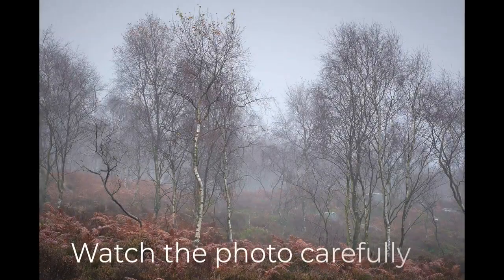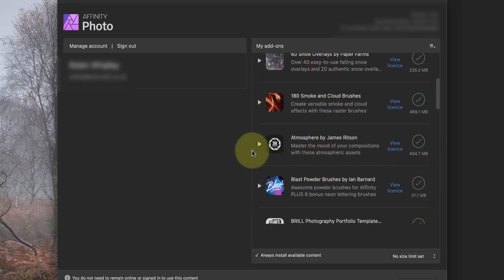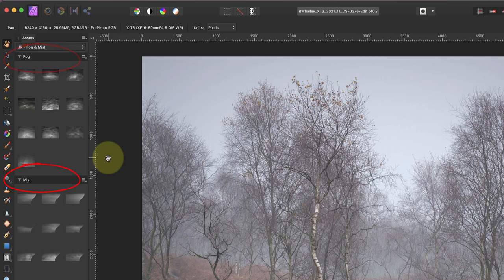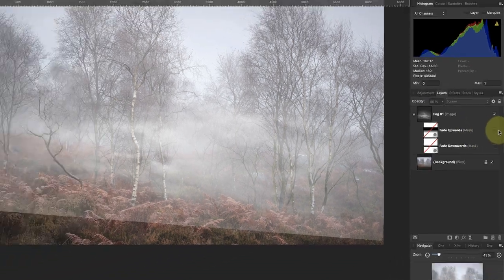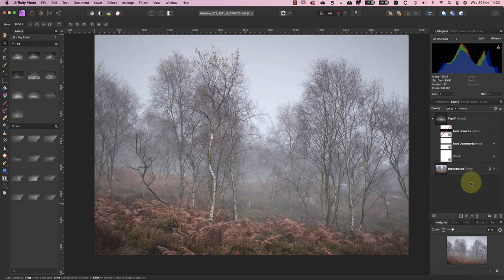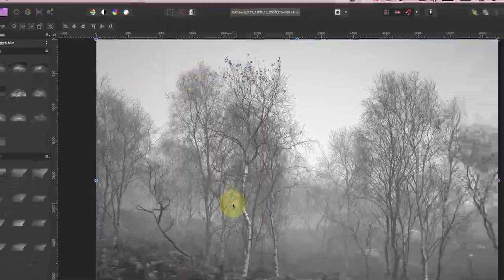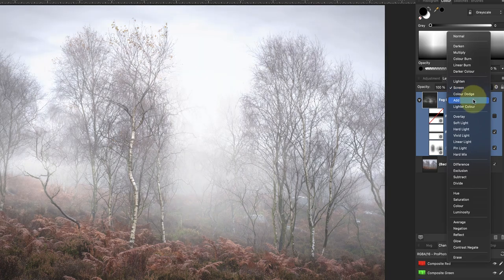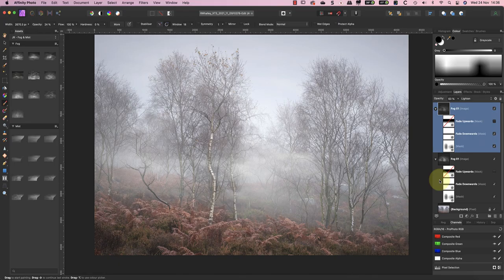How to Add Fog in Affinity Photo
In this video, I explain how to add atmospheric effects like fog to a photo using Affinity Photo.